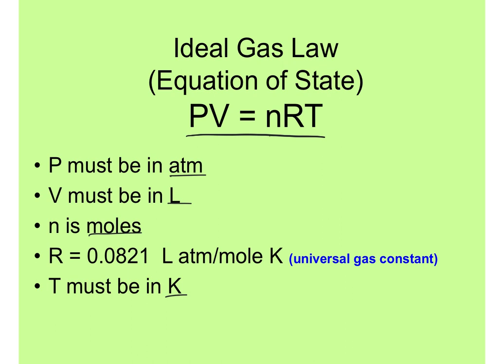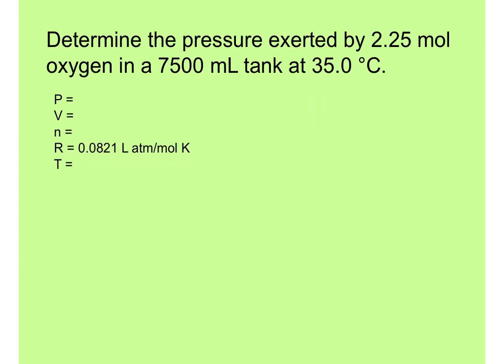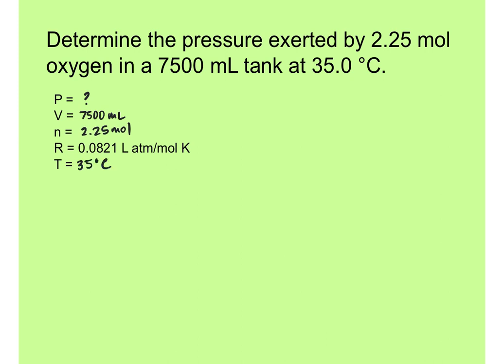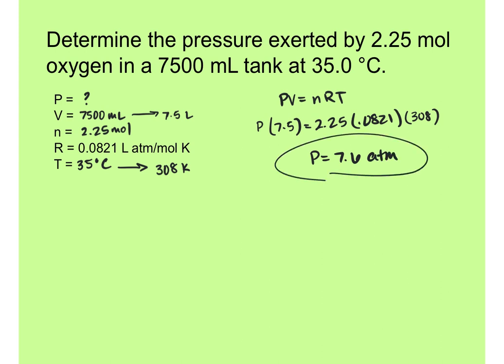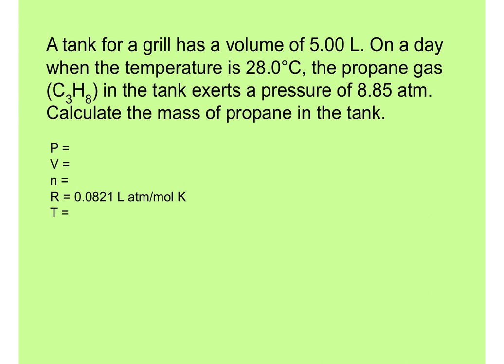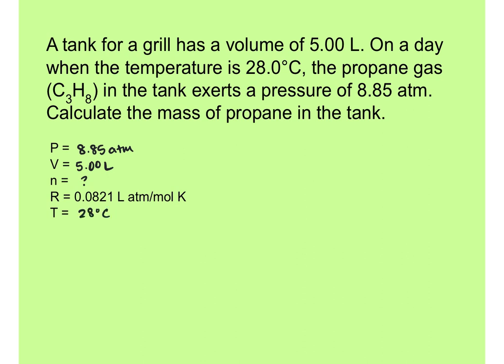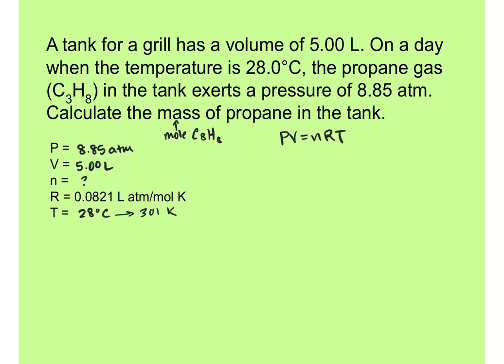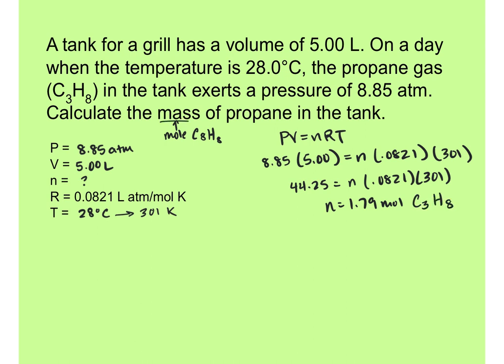Ideal Gas Law